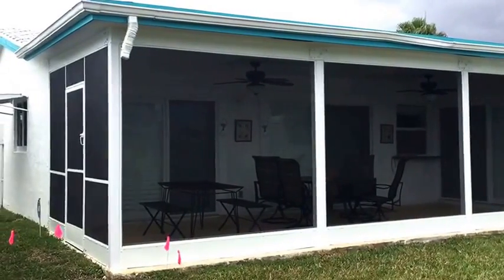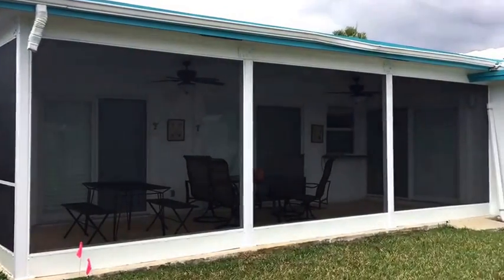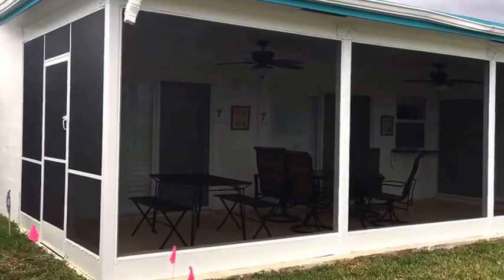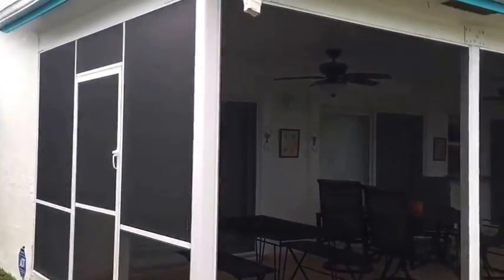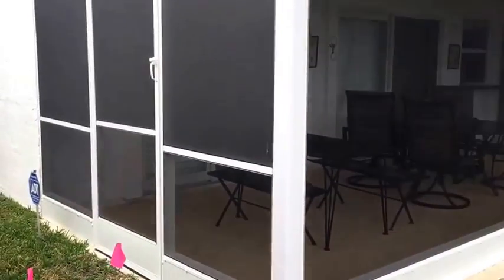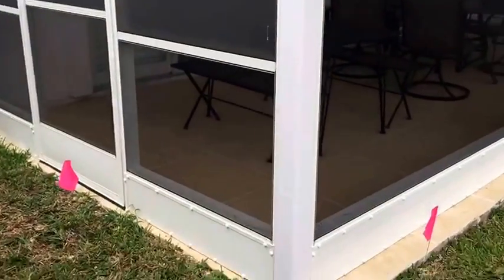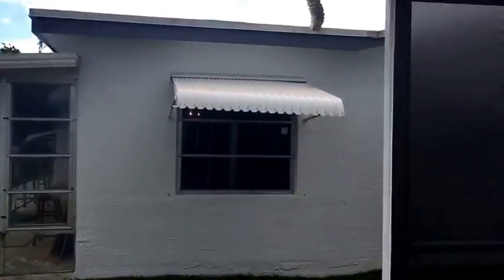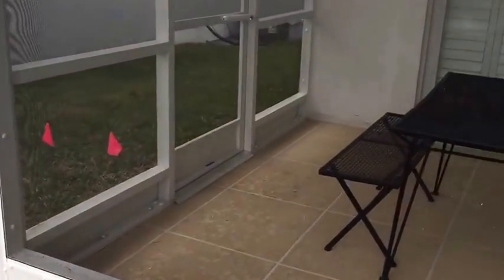Picture Window Screen Fill in South Florida - Venetian Builders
for a FREE estimate on a custom Patio Cover, Screen Enclosure, Sunroom & more!

Enjoy a quick tour of a recent project of a Screen Fill. We used our Picture Window set up to allow you to see an unobstructed view of your yard. Also installed a privacy screen on the side to hide the view of the neighbors house.